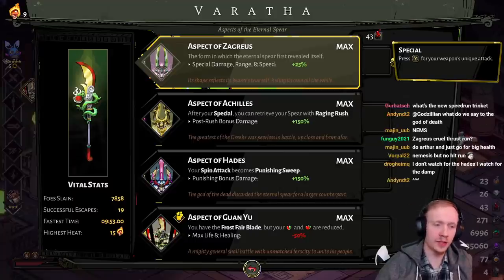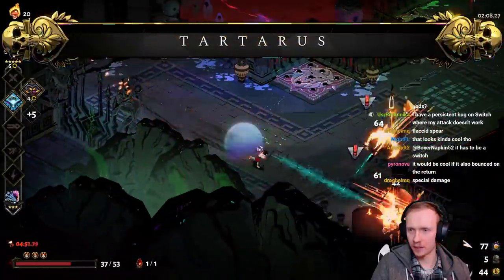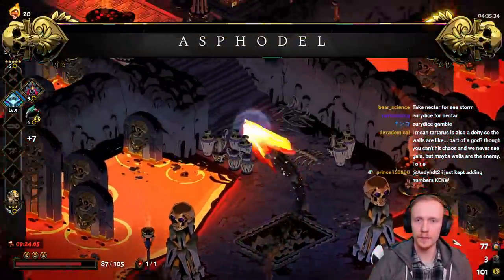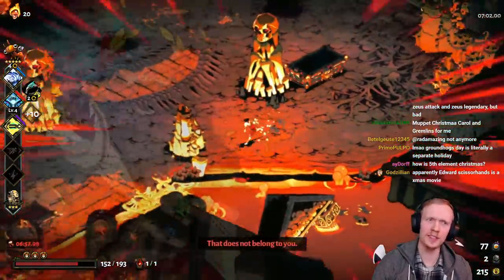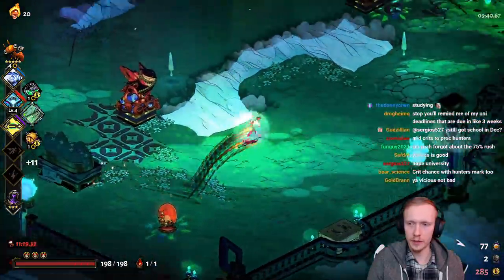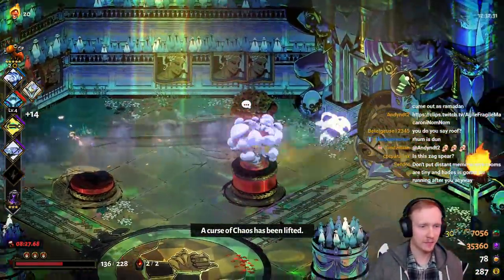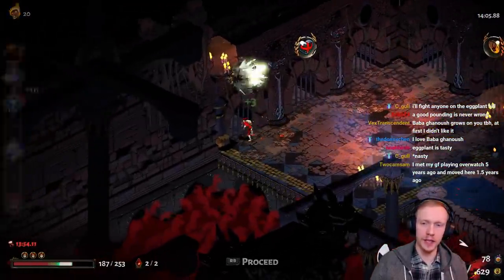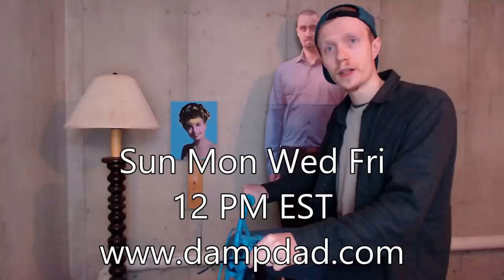Getting Chain Skewer to SLAUGHTER enemies quickly! /Hades/